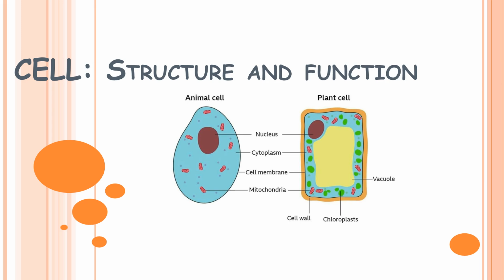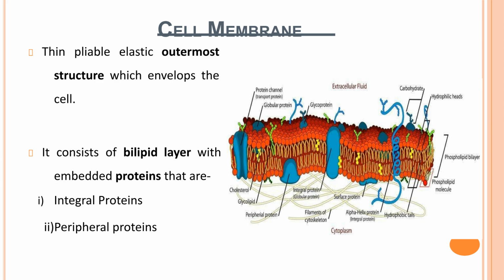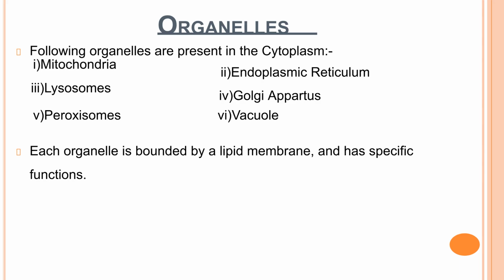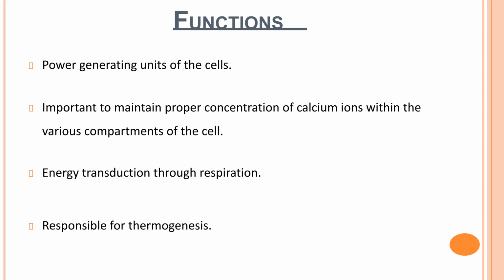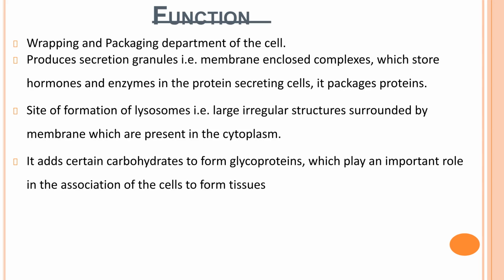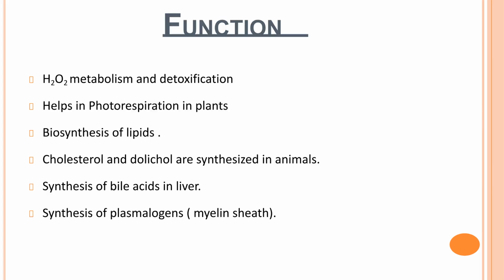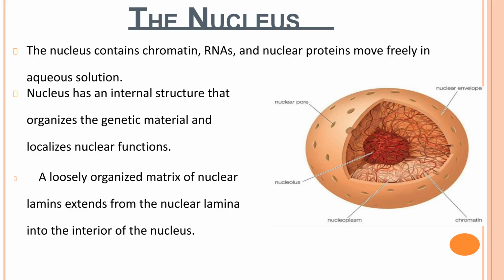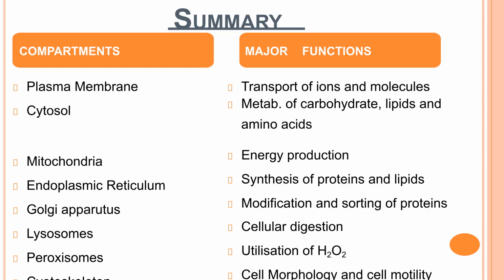Cell structure and Function of Various organelles